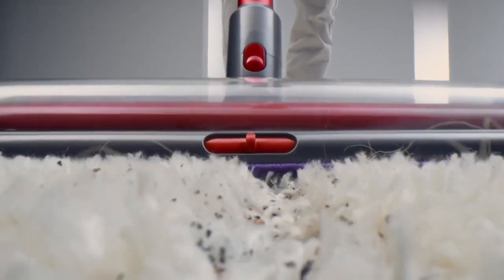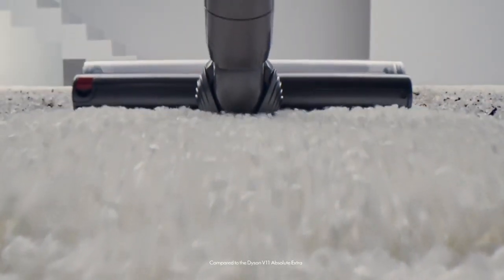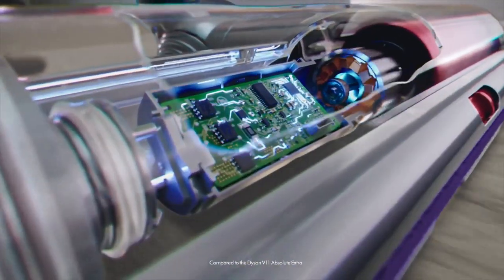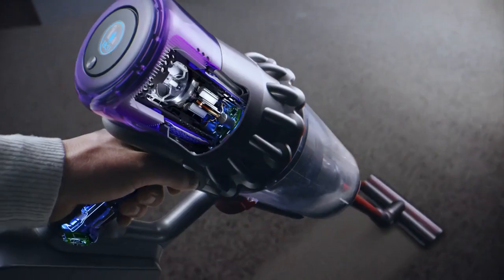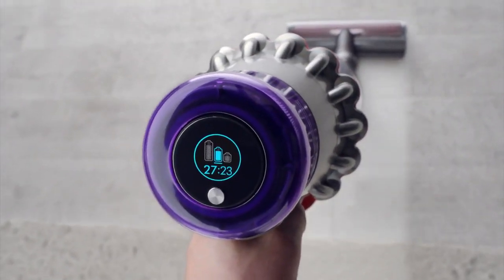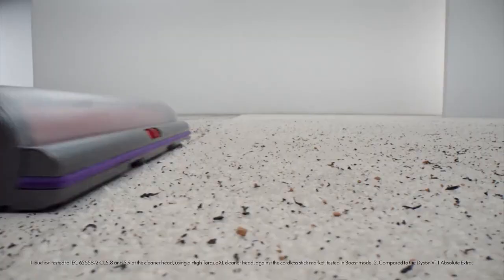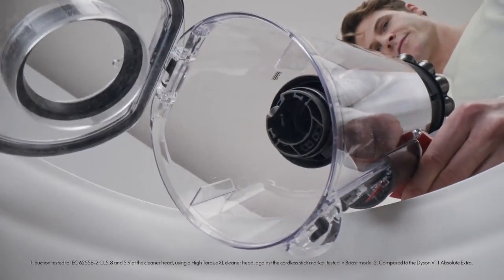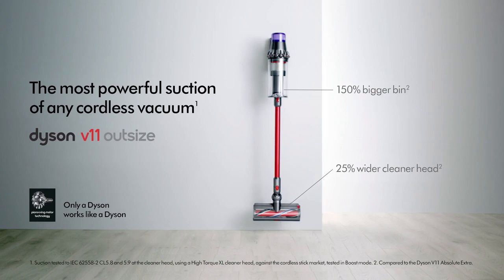Dyson OUTSIZEABSOLUTE Cordless Cleaner